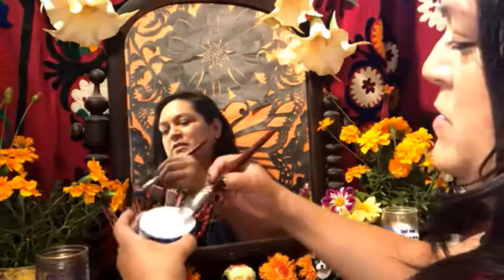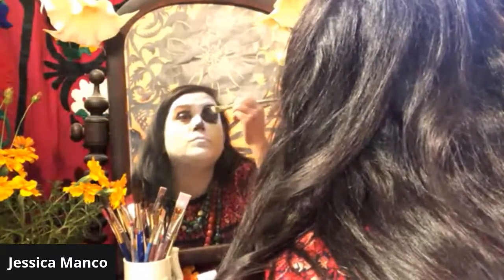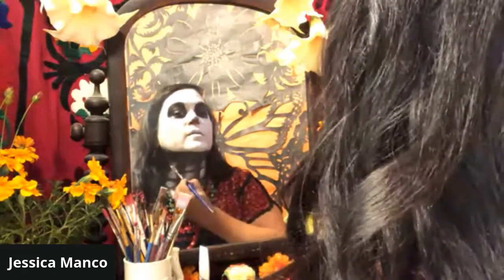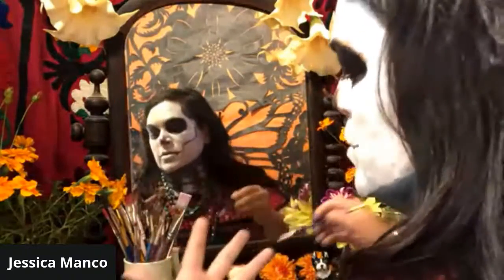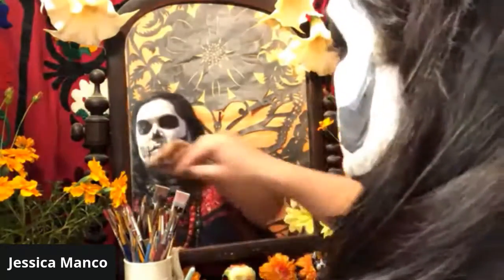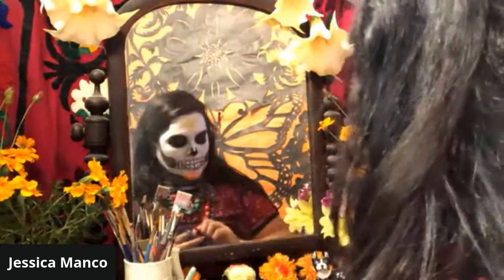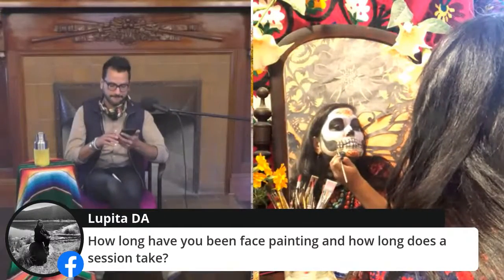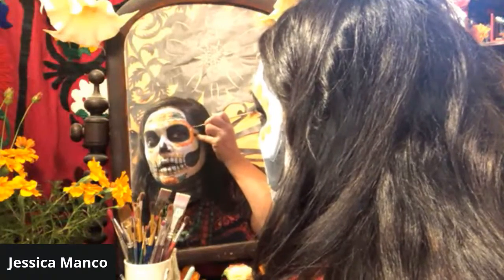Day of the Dead Face Painting Demo with Artist Jessica Manco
Join us for a virtual Day of the Dead face painting demo with local artist Jessica Manco. Jessica has been an artist and educator that has been participating with Kansas City’s Dia de los Muertos events for over 20 years.